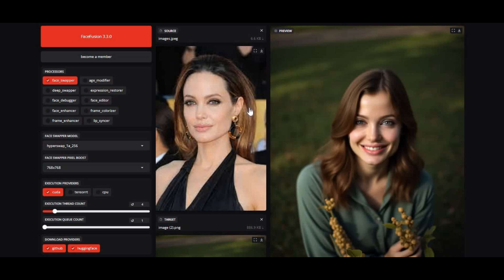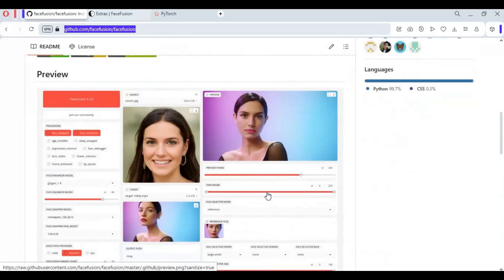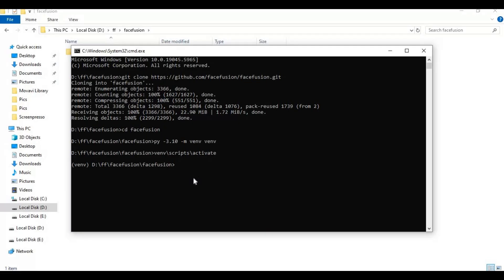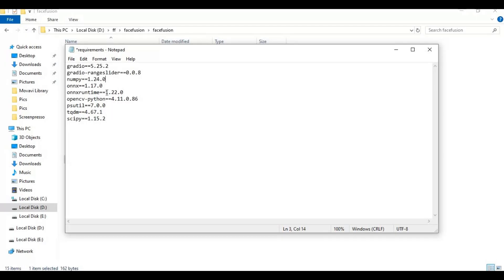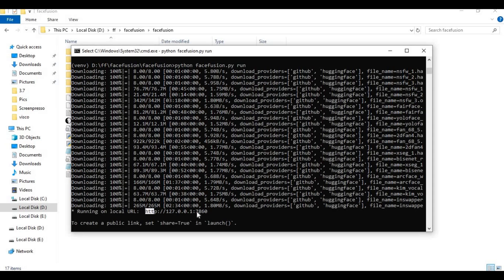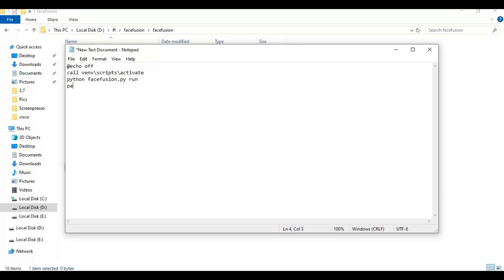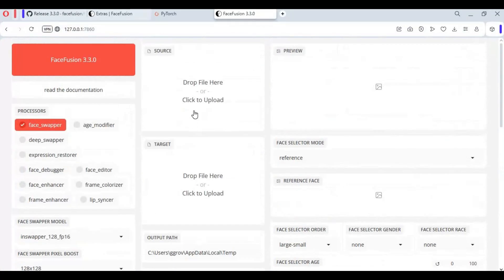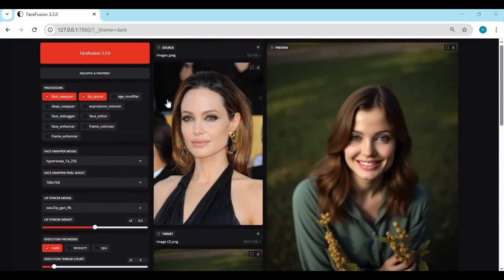FaceFusion 3.3.0 Is Here! Full GPU Setup & Realistic Face Swaps | Ready to Be Shocked!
🚨 FaceFusion 3.3.0 has officially dropped!
This mind-blowing update brings lightning-fast GPU support and jaw-dropping realistic face swaps — and it’s completely free and open-source.

🛠️ Requirements:

Python 3.10+

NVIDIA GPU (with CUDA)

Git, FFmpeg

Compatible with Windows, macOS, Linux

This is one of the most advanced free deepfake tools available in 2025 — don't miss out!